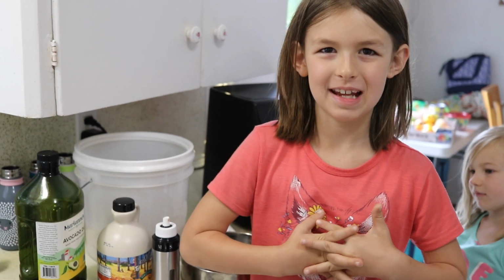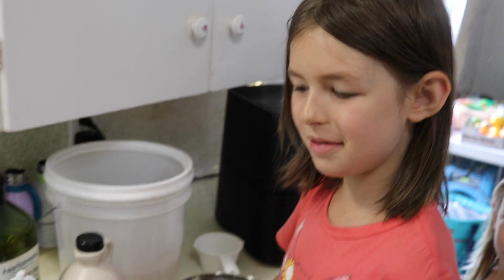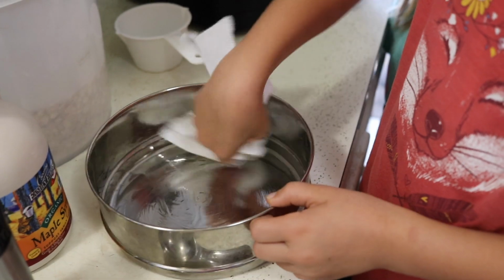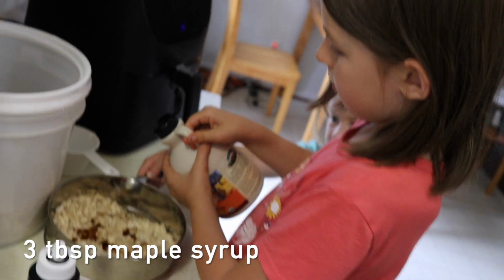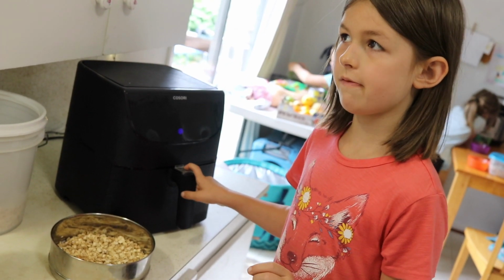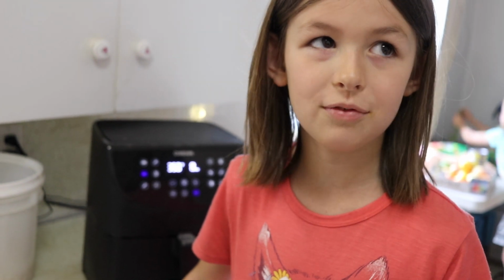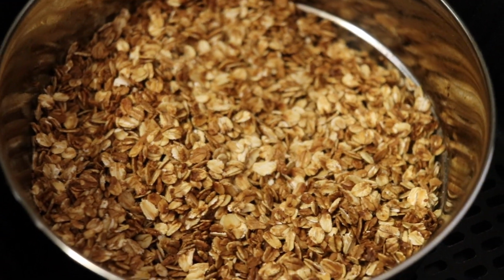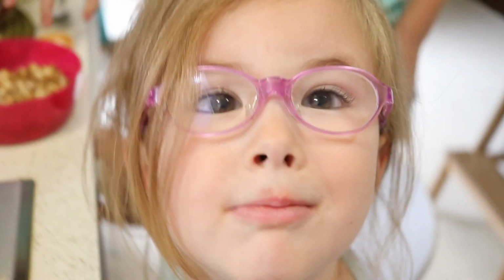3-Ingredient Air-fryer Granola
Find the written out recipe and printable version

Want to send us something? Ship to:
Indigo Nili
11124 NE Halsey St. #426